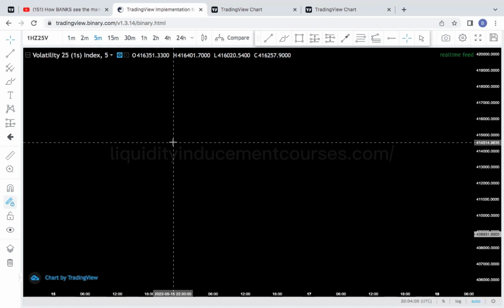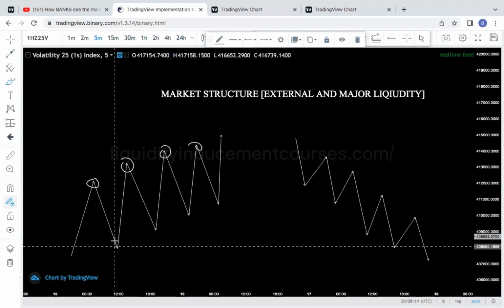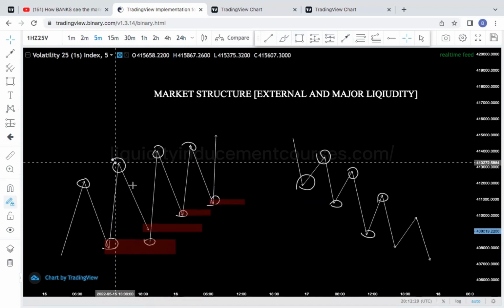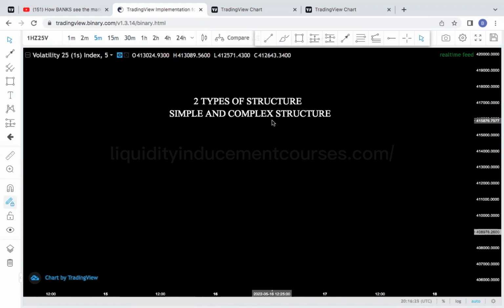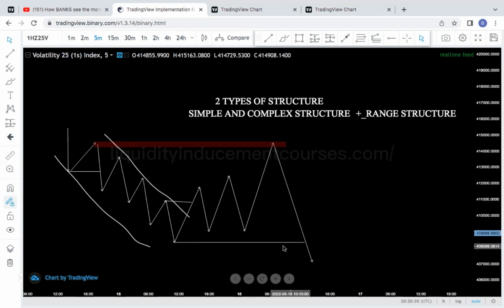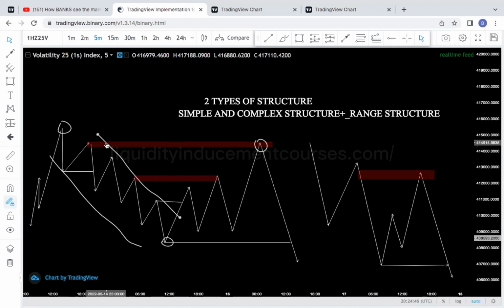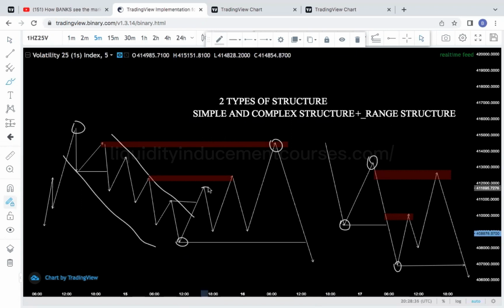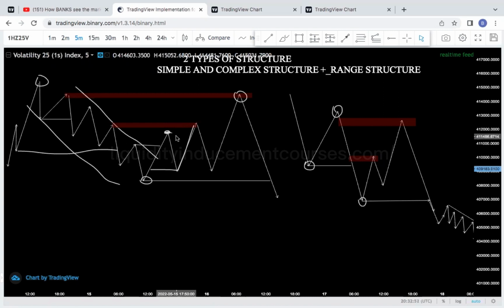6 Class 5 Types of Market Structure and Liquidity